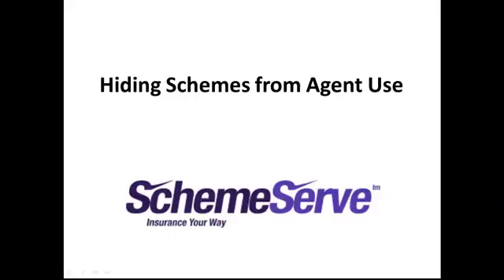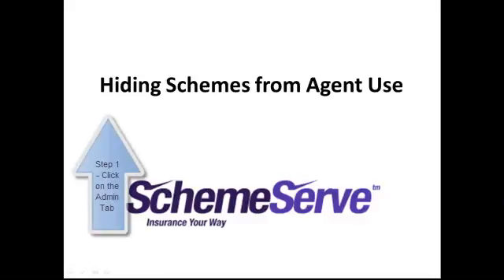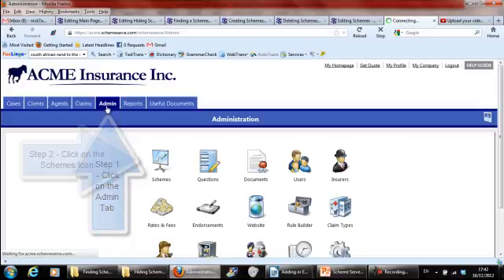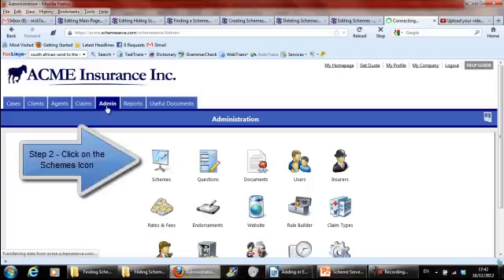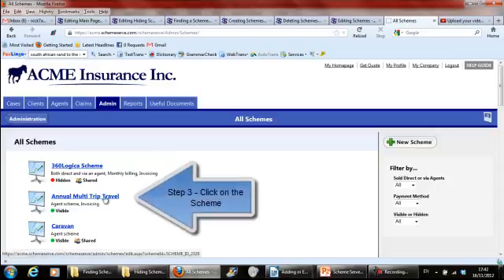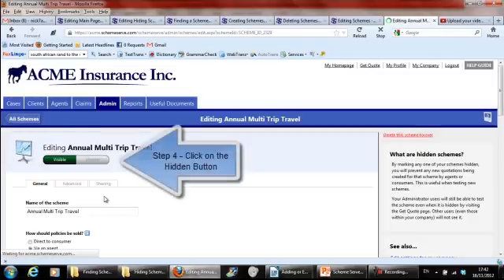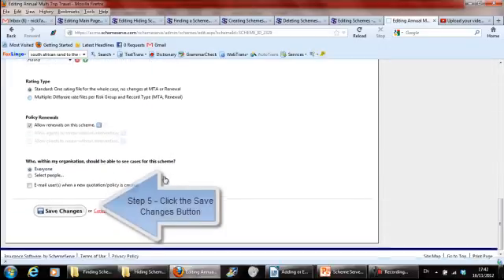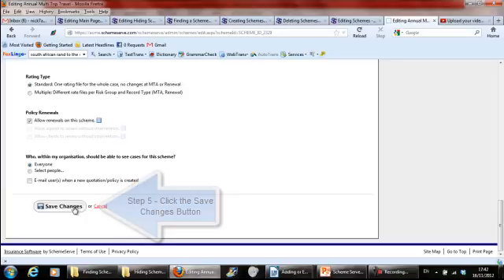Hiding Schemes from an Agent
Hiding Schemes from an Agent in SchemeServe